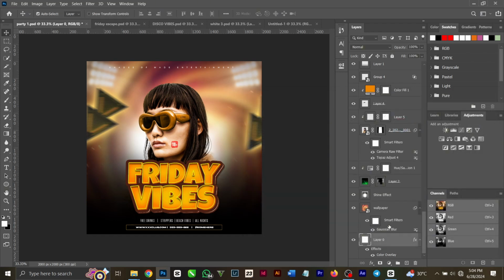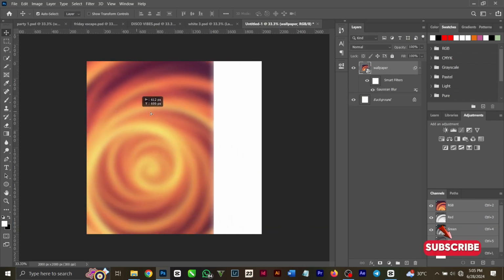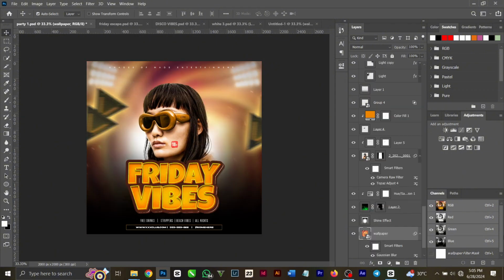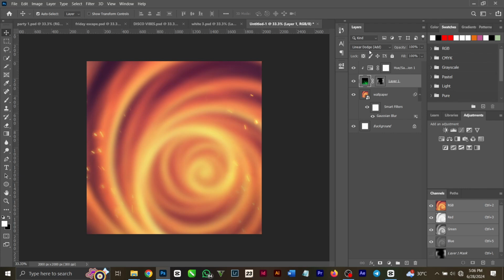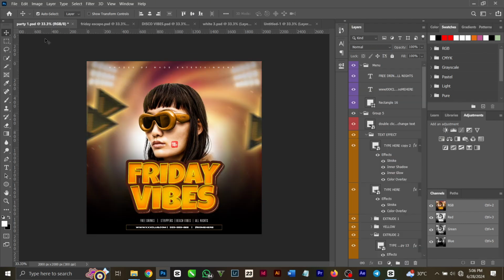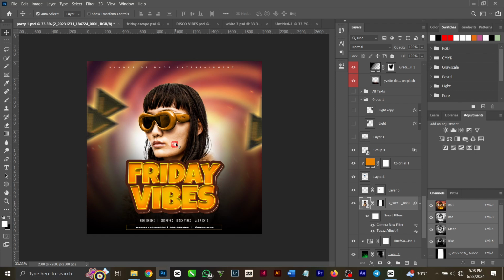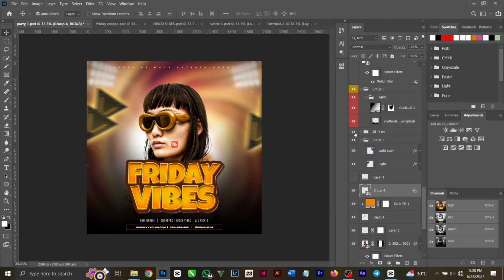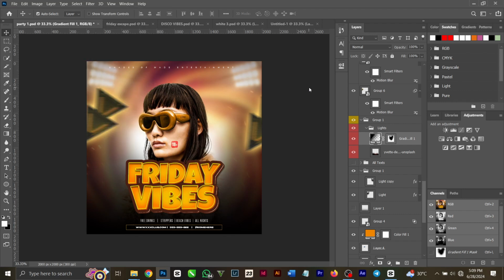How to Design a Club/Beach Party Poster or Flyer I Photoshop Tutorial + FREE PSD (for beginners)